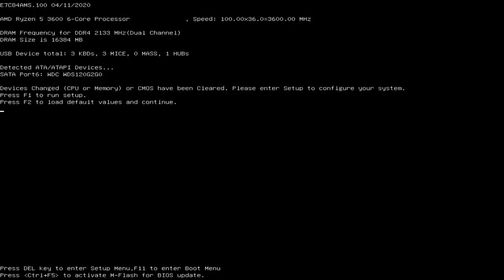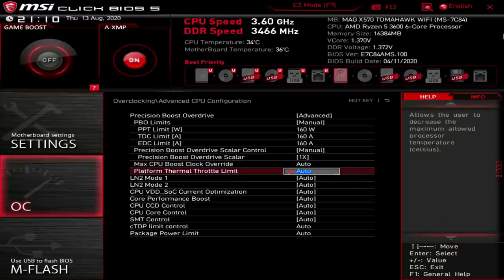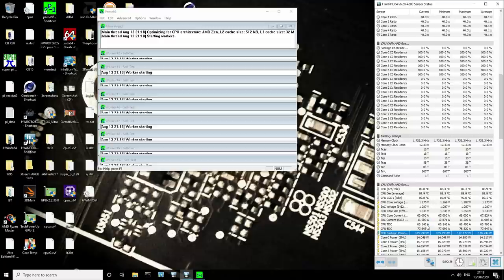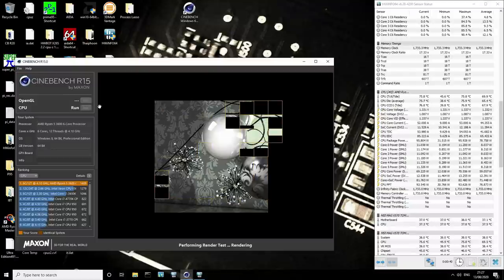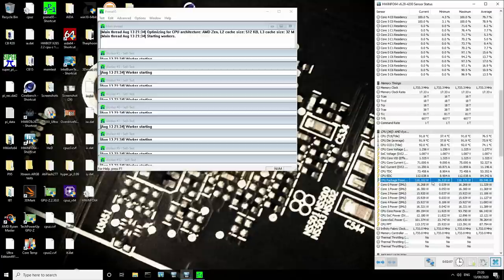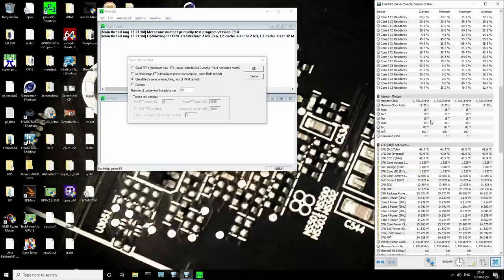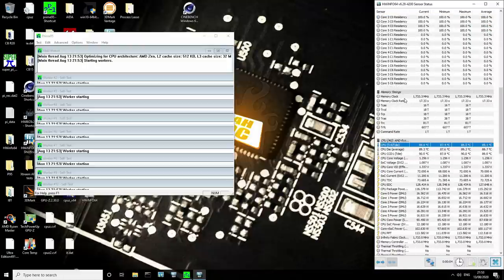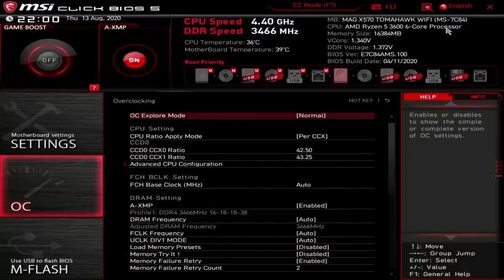Overclocking a Ryzen 5 3600 on the MSI X570 Tomahawk // should apply to most MSI motherboards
Mistake in the video! The power readings on the mobo are fine I just didn't look at all the sensor readings in HWinfo properly.